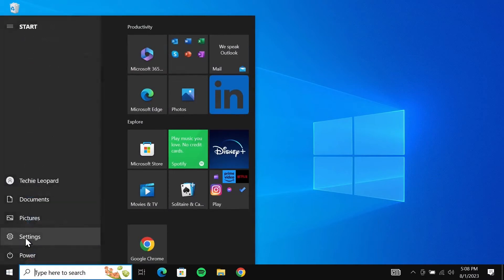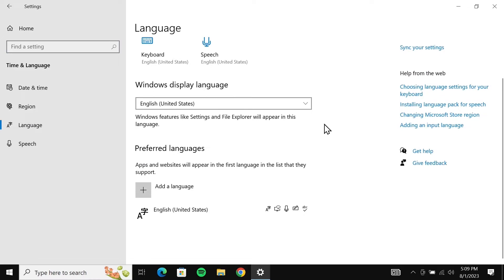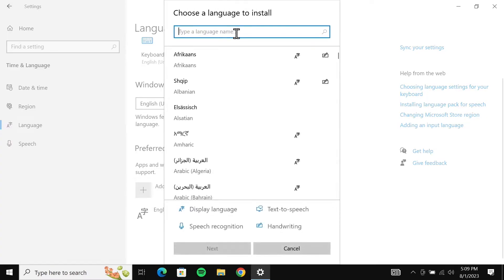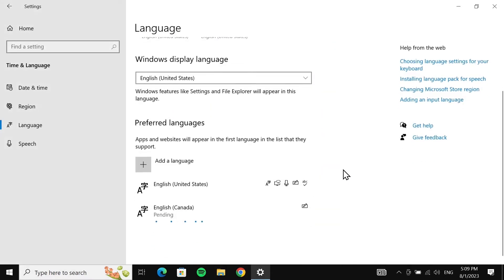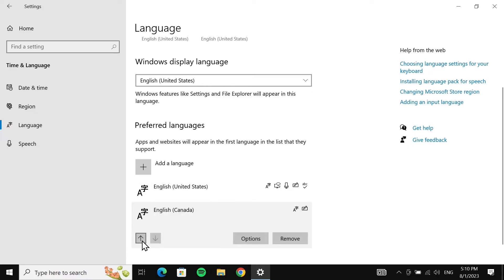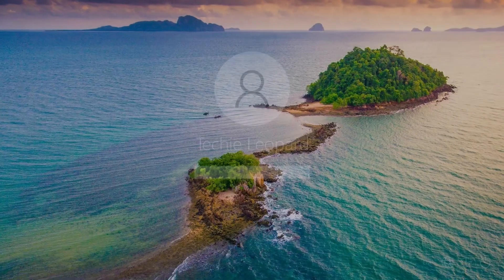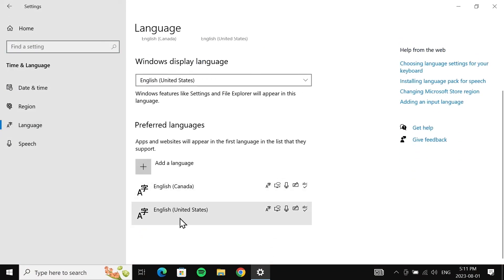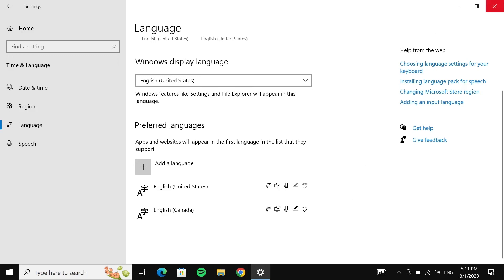How to Reset Keyboard Settings to Default in Windows 10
A quick tutorial on, how to reset your keyboard settings in Windows 10 or 11 laptop or PC.